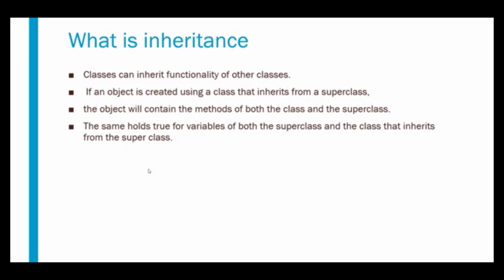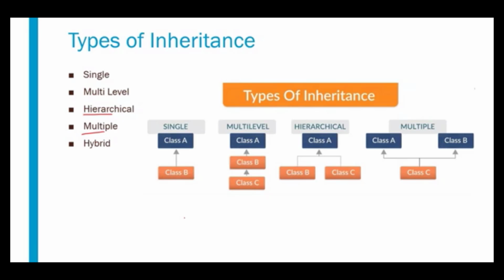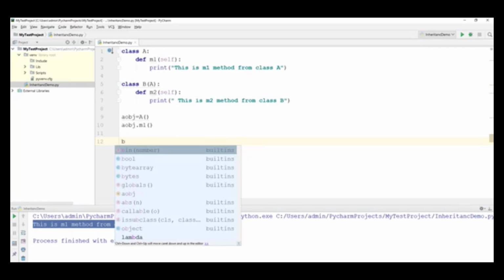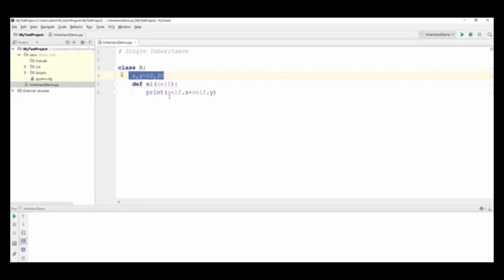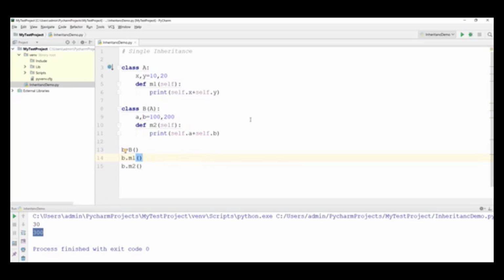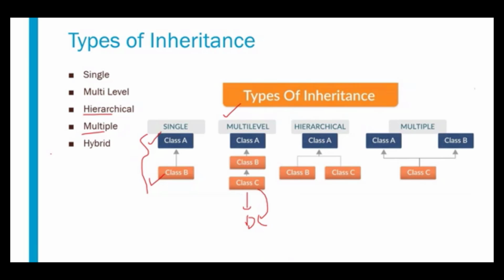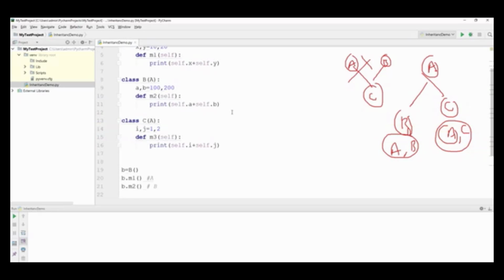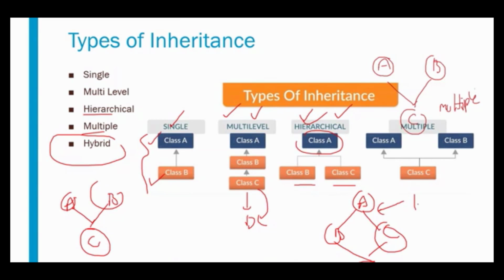Inheritance in Python - PART - 2.19 - A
Inheritance in Python - PART - 2.19 - Python Full Course For Beginners - Follow each module step by step.